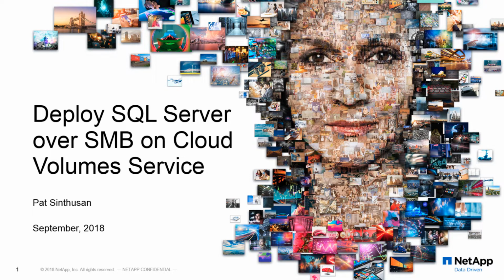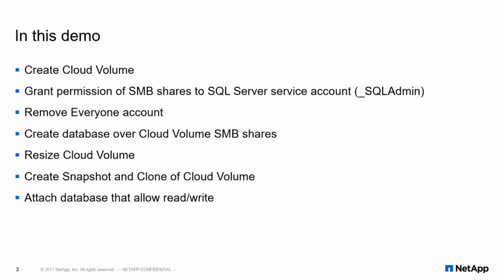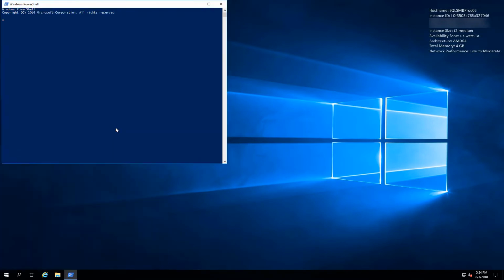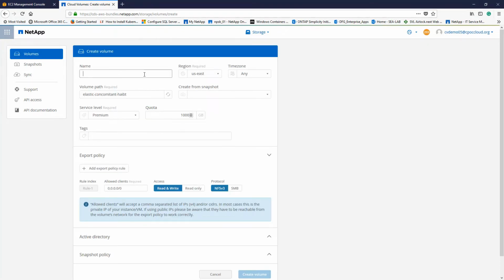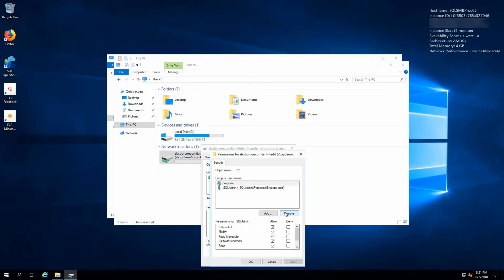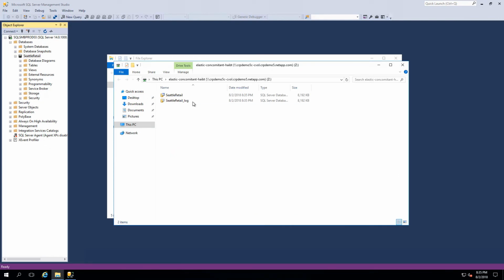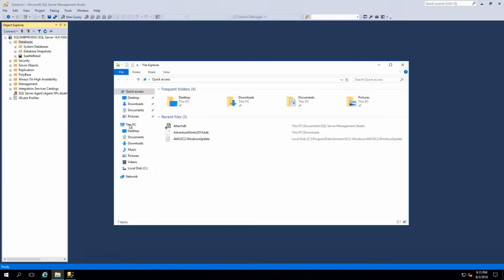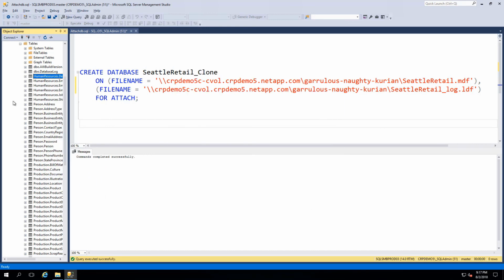Deploy SQL Server Over SMB on Cloud Volumes Service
Learn to deploy SQL Server and setup security of SMB shares for Cloud Volumes Service.  Cloud Volumes Service enables analytics, DevOps, enterprise applications, backup, and disaster recovery built on ONTAP technology and hybrid cloud services.